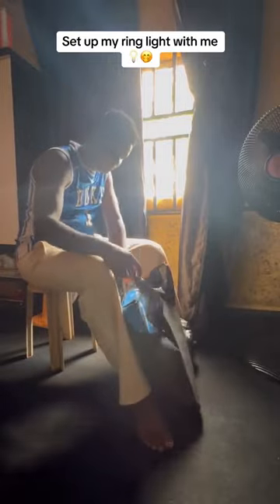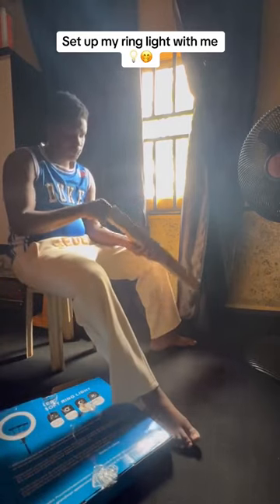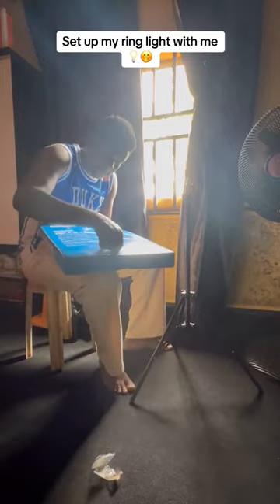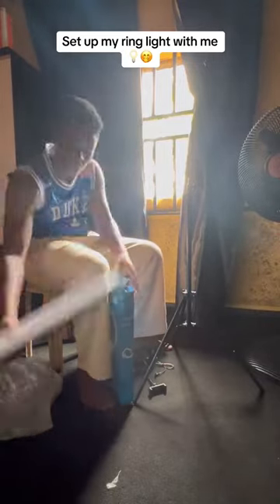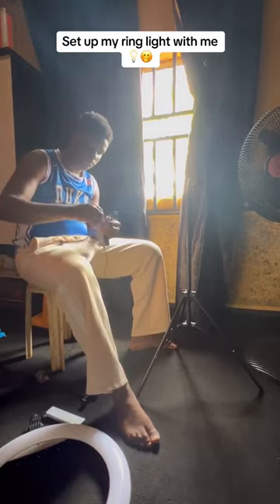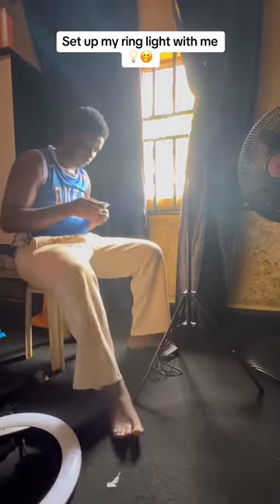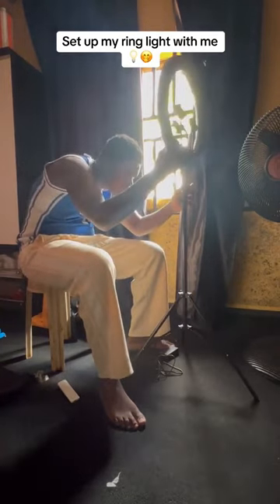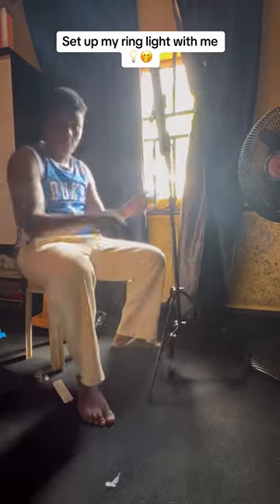How to set your ring light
How to set up a ring light